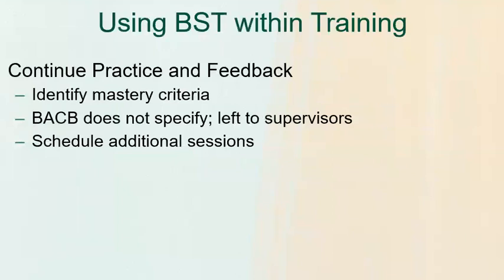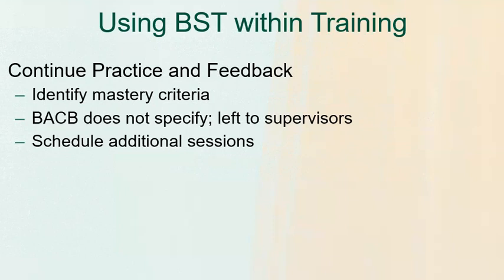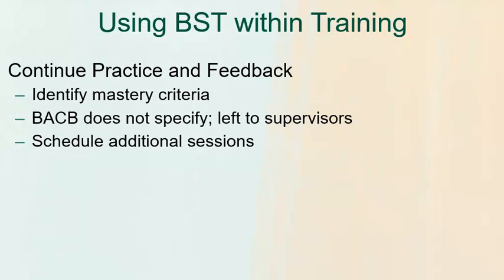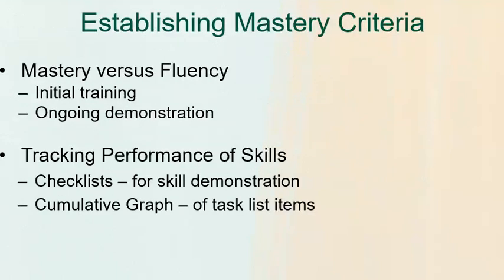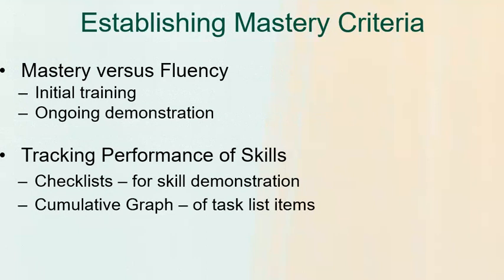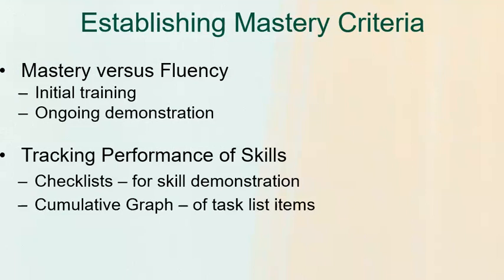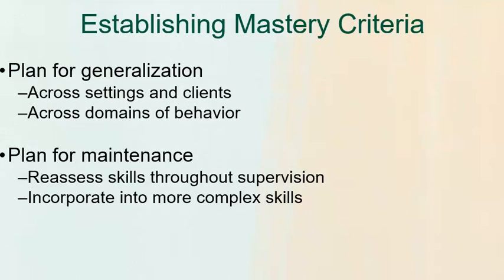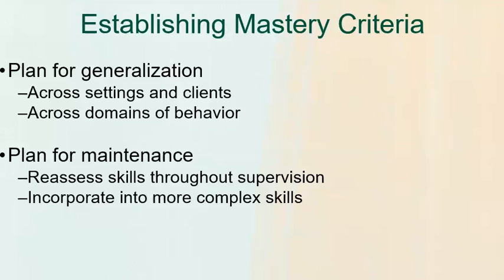ABA Supervision | Setting Mastery Criteria for Trainees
How to set mastery criteria during supervision.